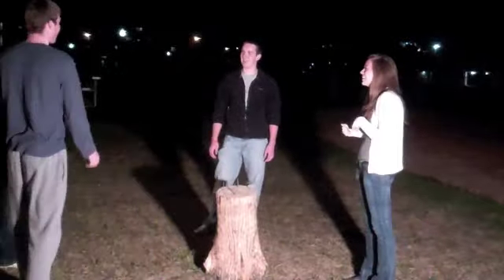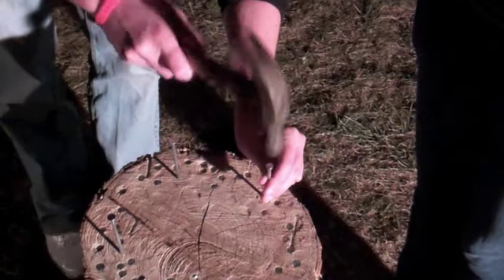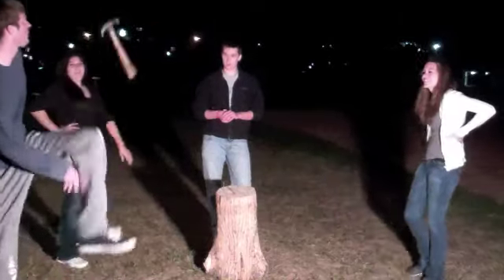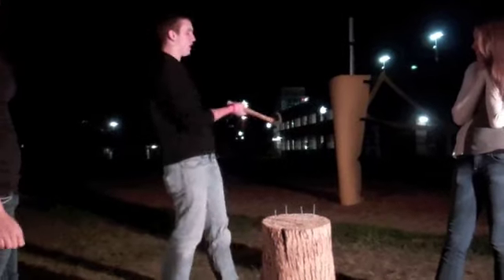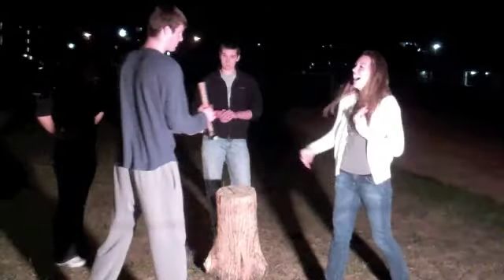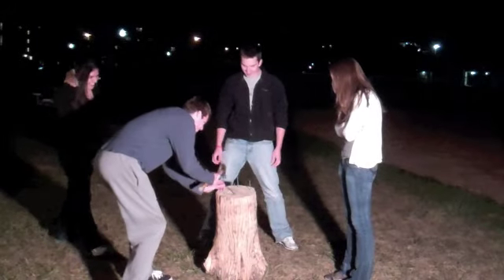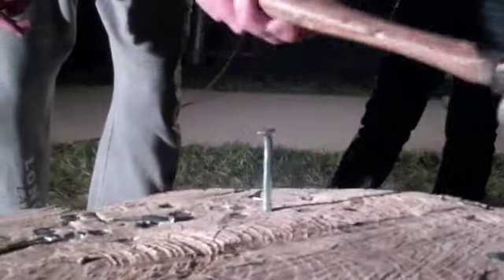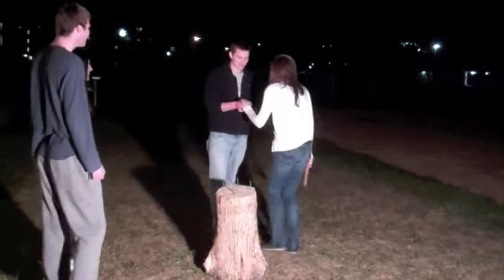How to Play Stump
Objective/ How to win:

If your nail is the last one standing on the log, you win. The object is to hit the other players' nails down before they get yours.

Supplies/ What you need:

One stump, one hammer and lots of carpenter nails.

Number of players:

Two or more. If you have more than eight people, it's best to partner up and alternate hits with your teammate.

Set Up:

Gather around the log. Each player gets one nail placed in the log. Hit it lightly, but just hard enough so that it stays upright without falling over.

Playing the Game:

Each person takes a turn by tossing/flipping the hammer in the air. There are three ways to flip the hammer. Each swing determines how many swings you can take at your opponents' nails.

In front of you - ONE swing
Under your leg - TWO swings
Behind your back - THREE swings
*If you get to take multiple swings because you flipped it under your leg or behind your back, you don't have to hit the same person's nail for all the swings.. You could hit one person's nail and then go for another.

IMPORTANT! When you catch the hammer, you CANNOT adjust your grip. How you catch the hammer is how you have to swing.

Winning:

Play until only one nail is left standing above the log. That person is the winner!